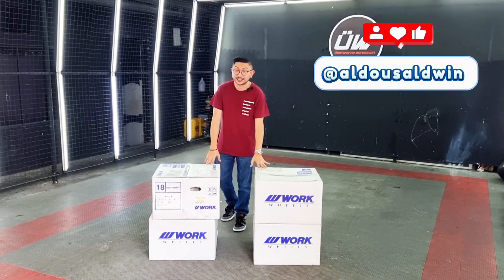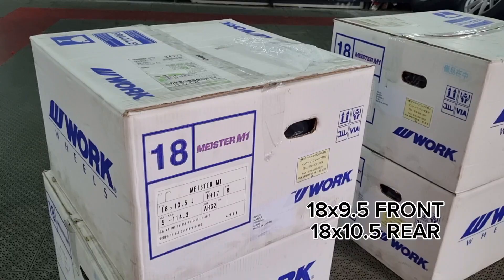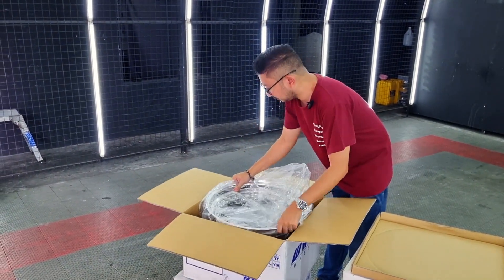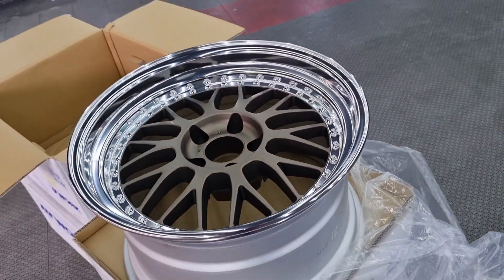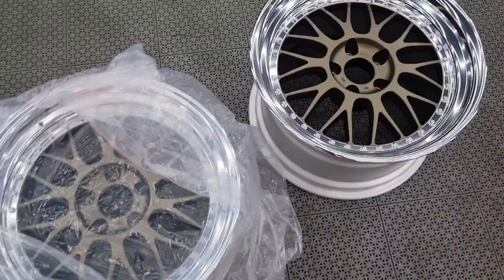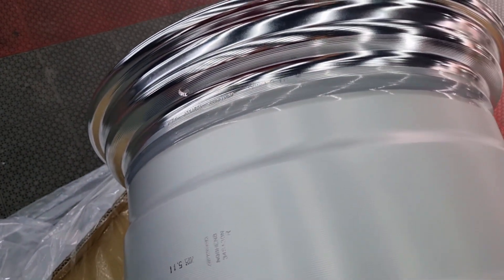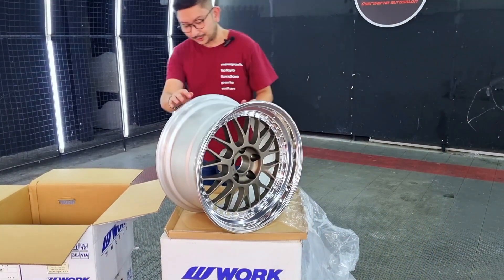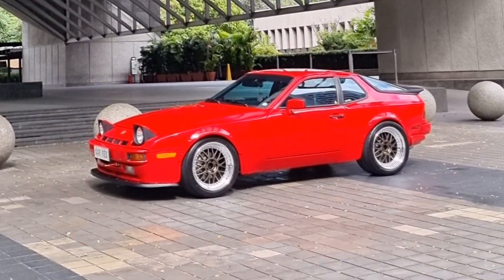Porsche 944 Project: Work Meister M1 3pc Wheels!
Got new shoes for the Porzilla! Work Meister M1 3pc Wheels from Japan! 🎌

Check out how it looks!